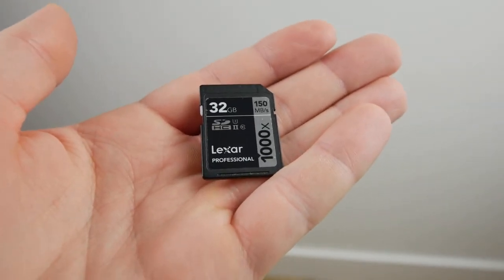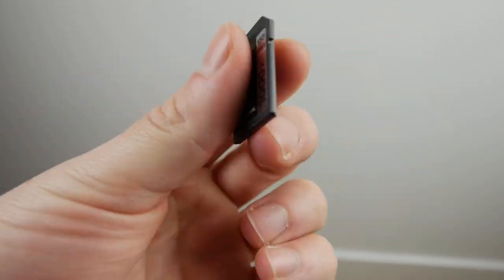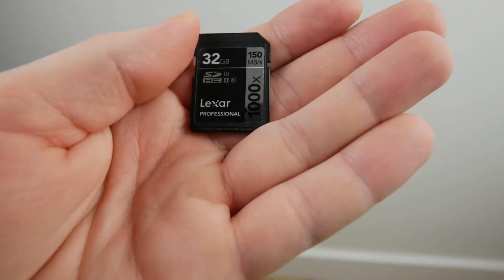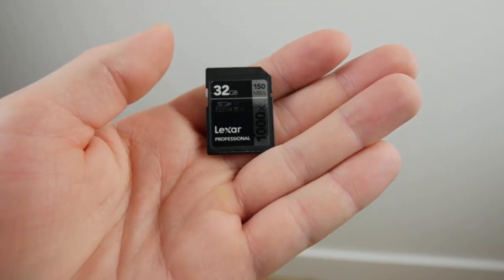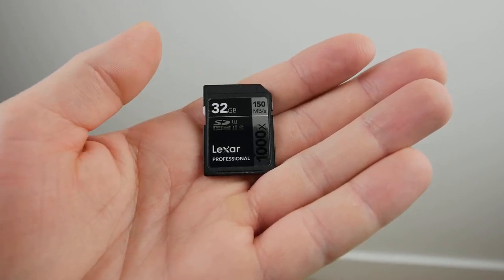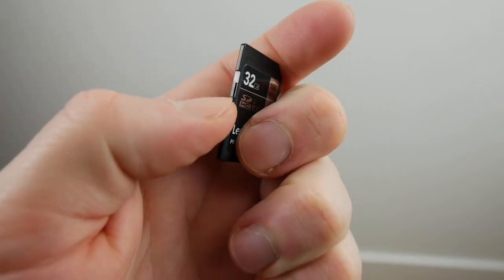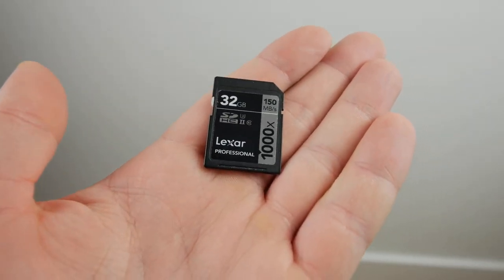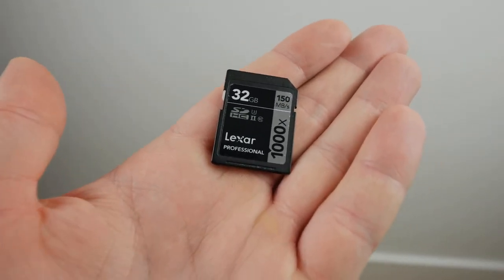Lexar Professional 1000X 32GB SDHC Uhs II Card Review Great for Video